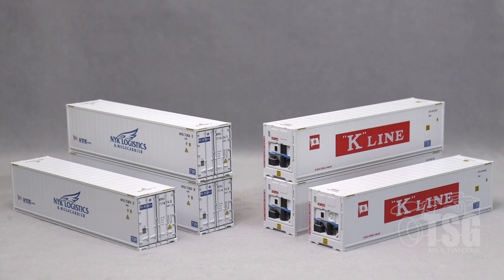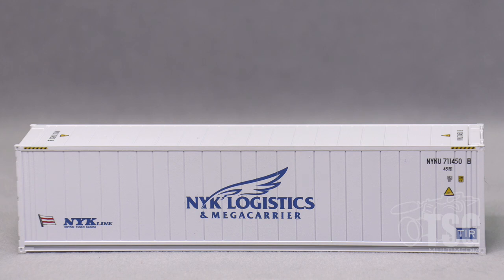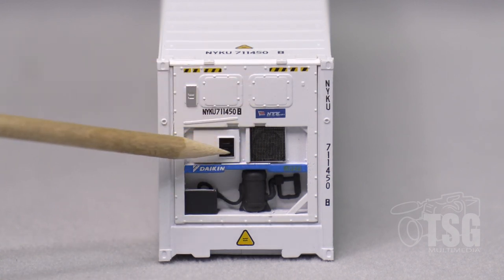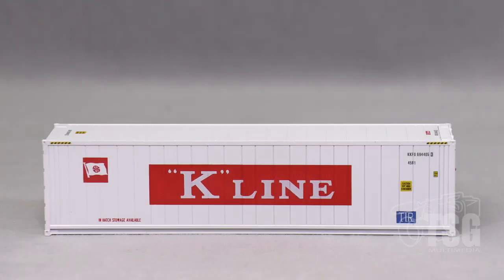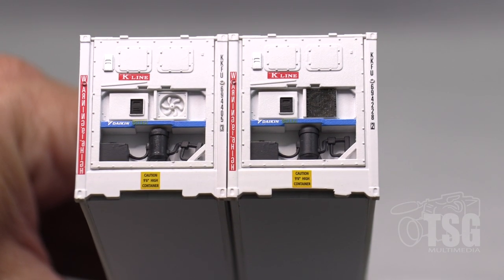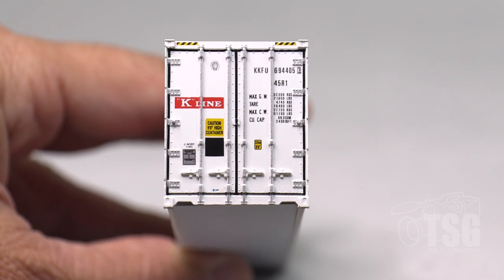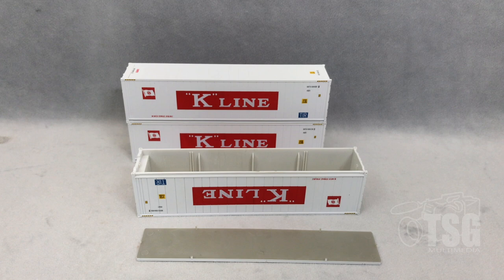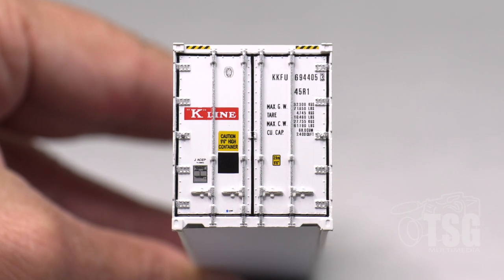HO Scale Intermodal 40' Refrigerated Shipping Containers Atlas Product Spotlight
Here are some Atlas HO Scale refrigerated intermodal shipping containers for your model railroad. Whether you put them on your well cars to build the biggest double stack train in history, or just put them on the set of your port scene, they look great!